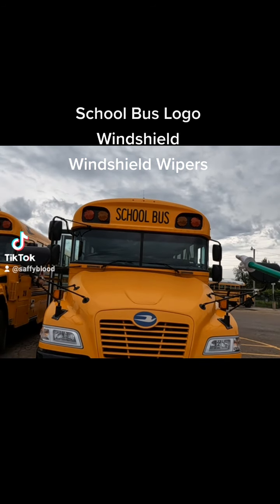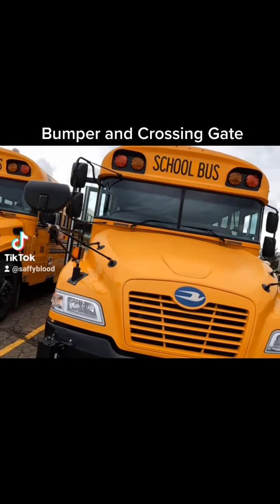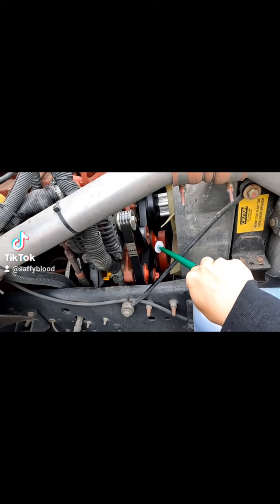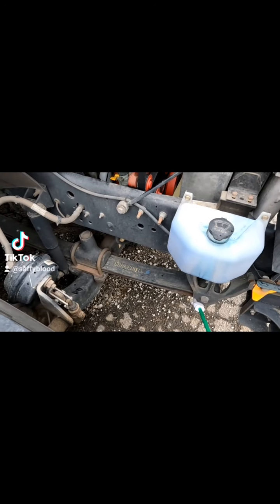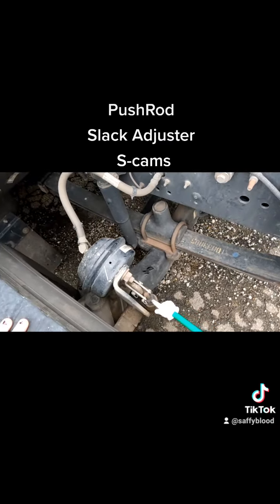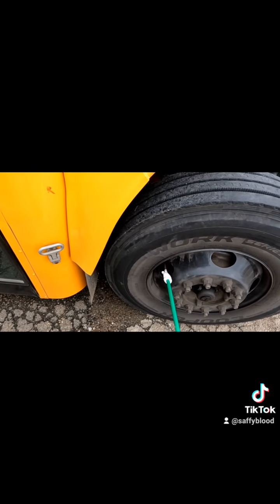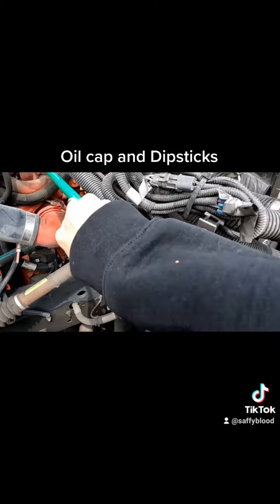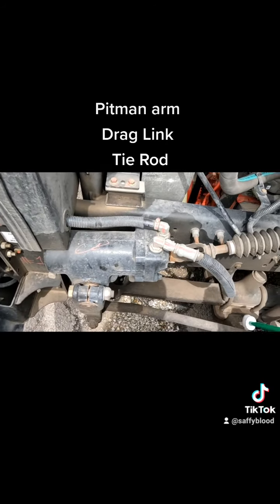School Bus Pre-Trip Inspection: Front of the bus and Under the hood.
Practice for testing with a 2020 Bluebird School Bus